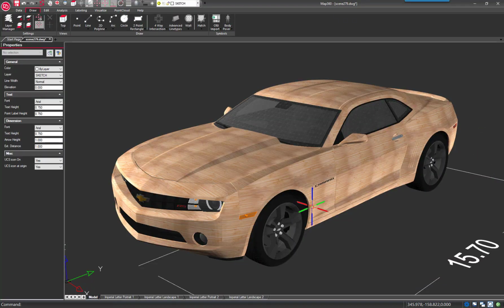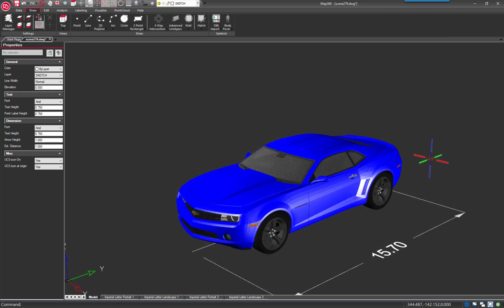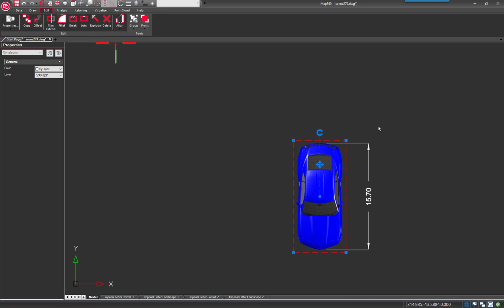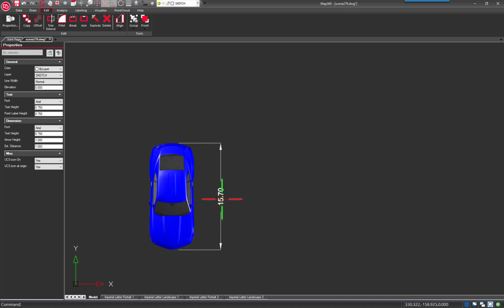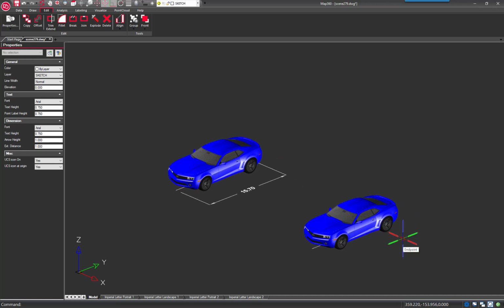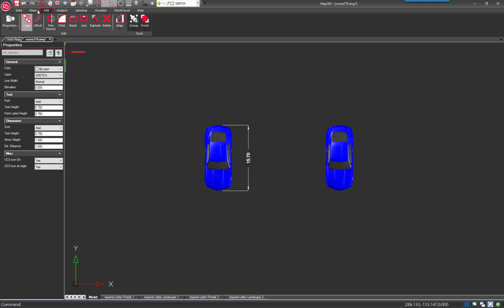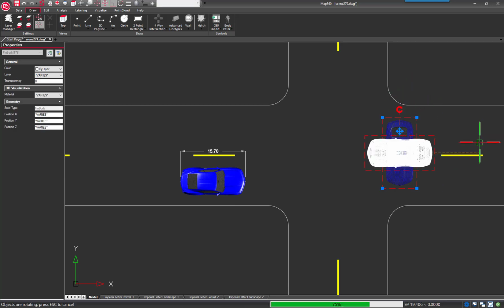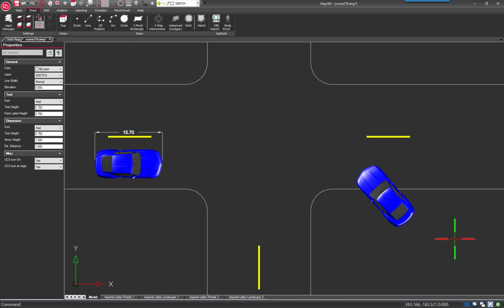Leica Map360 2021 - OBJ Group and Position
Import Wavefront Technologies Object (.obj) files and Stereolithography (.stl) files.